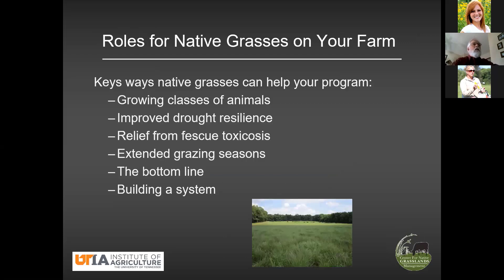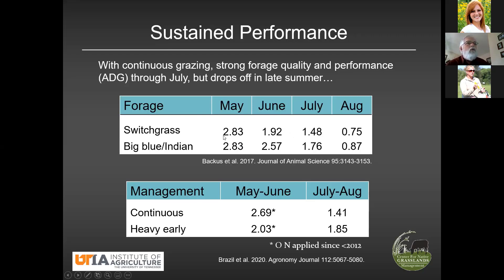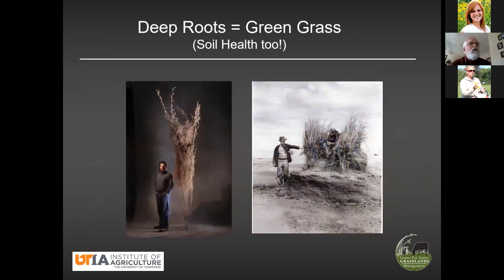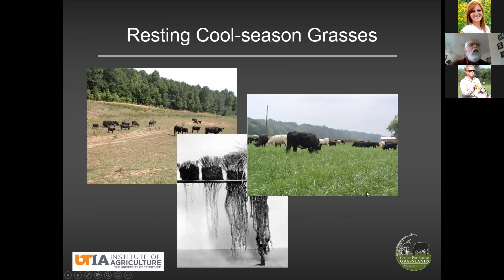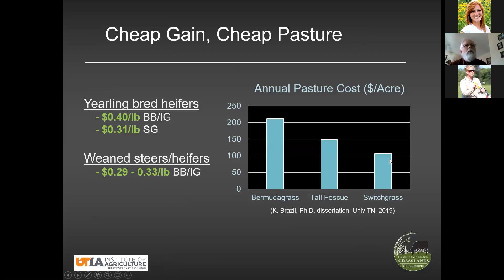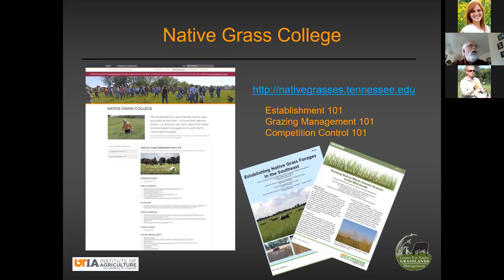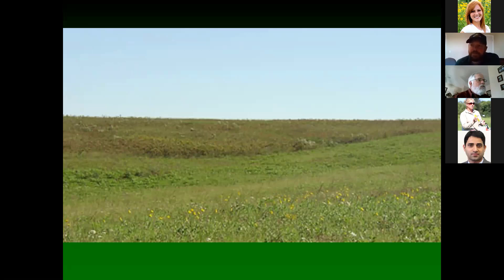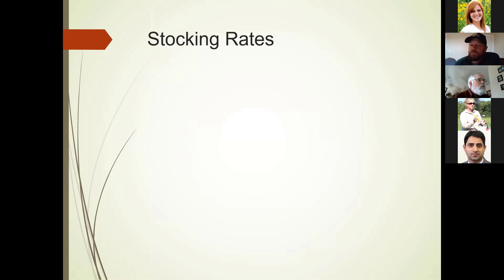January 20, 2021 Missouri Statewide Forage and Livestock Series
Thinking about Native Warm Season Forages for you pasture? Pat Keyser, University of Tennessee, and Rick Rath, Missouri Department of Conservation, share tips on establishment and management and benefits of not only livestock, but wildlife too.